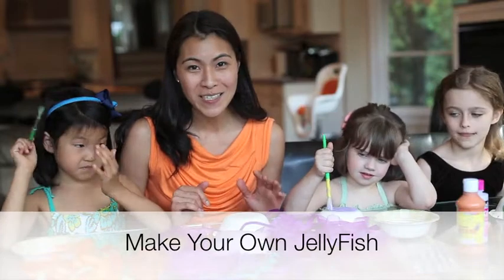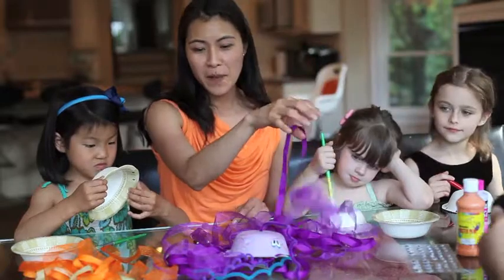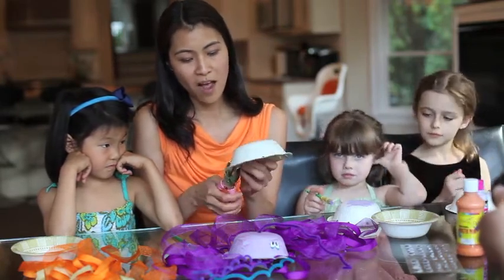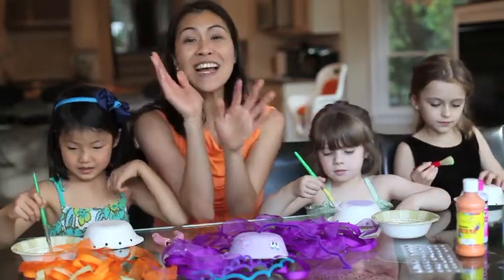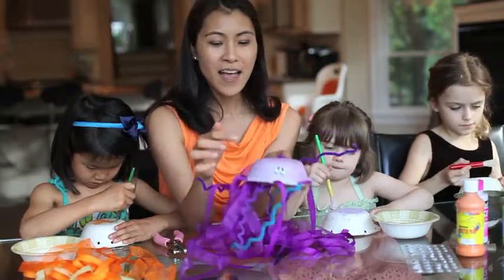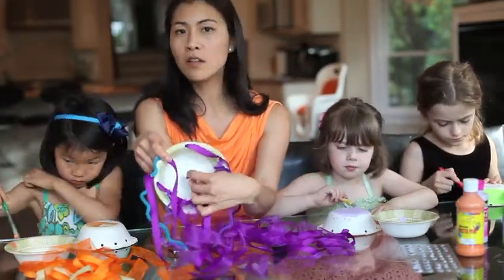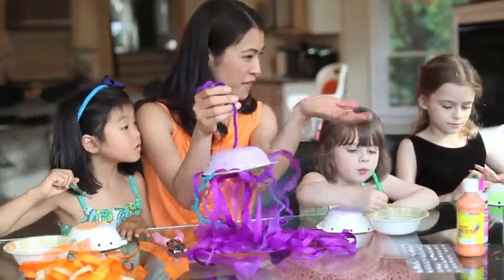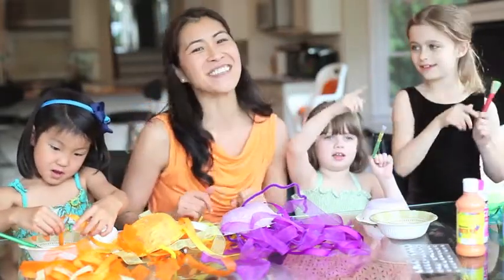Make Your Own JellyFish I BabbaCo by Jessica Kim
Learn to make your own awesome, wiggly jellyfish with these step-by-step instructions. Your kids will love doing this activity with you!

To join in on the fun, check out the BabbaBox